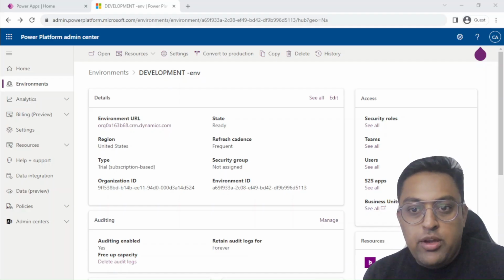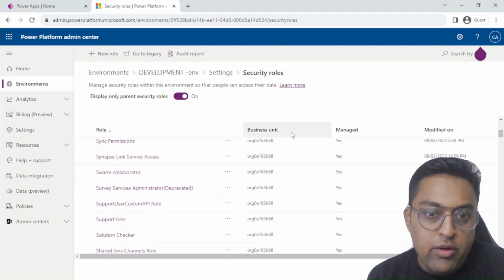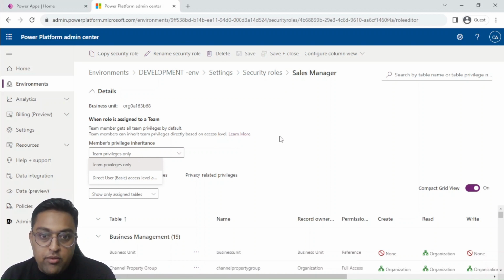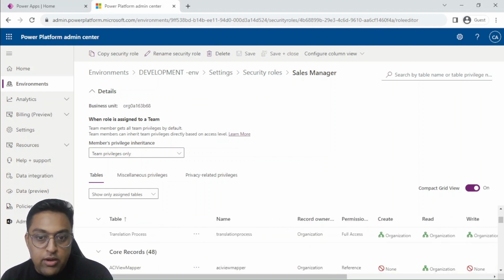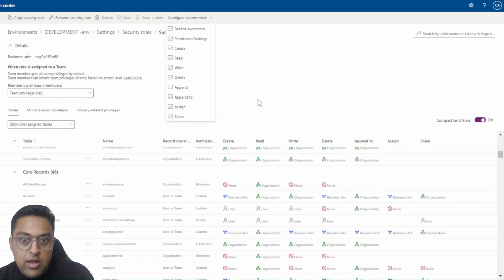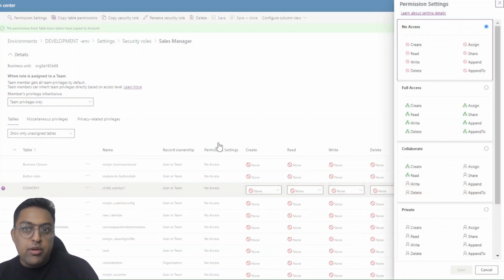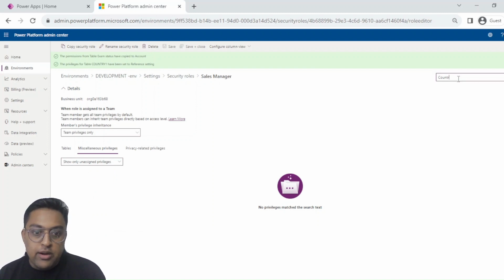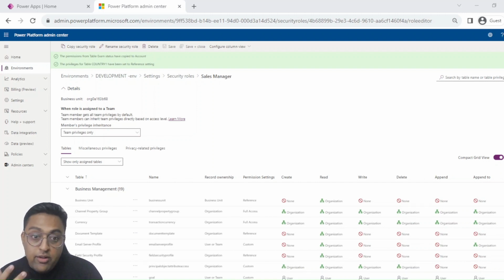Volume 1: Security Roles Configuration